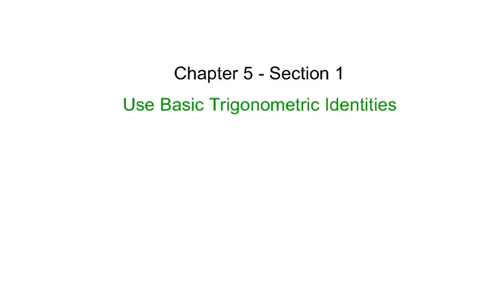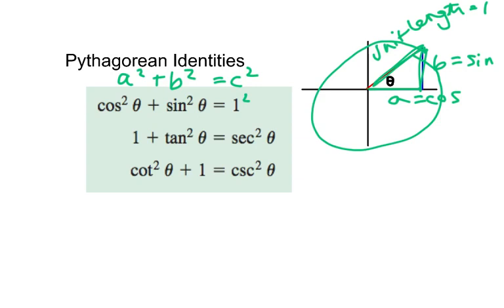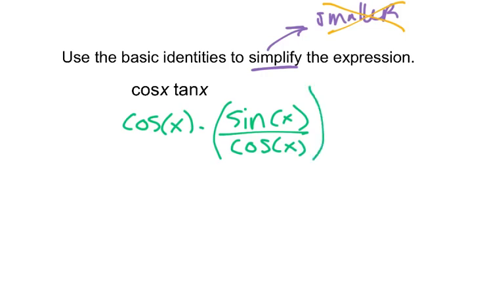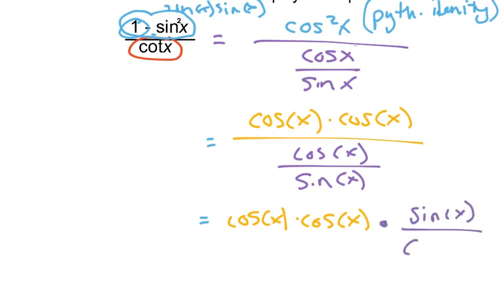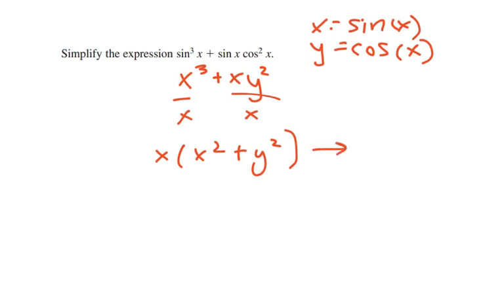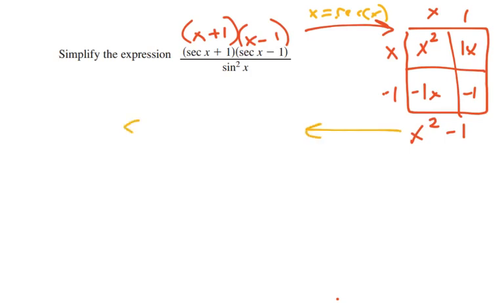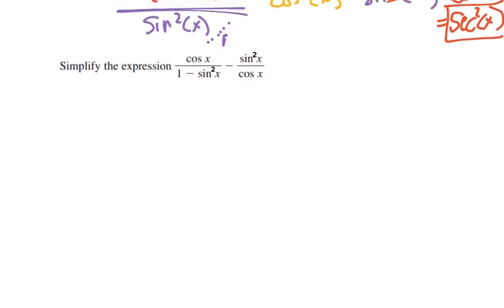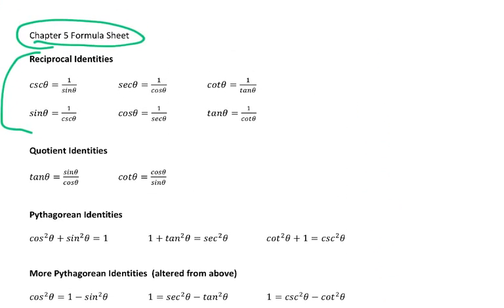PreCalculus 5.1 Using Basic Trigonometric Identities Notes Video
This video introduces simplifying trigonometric statement with identities.